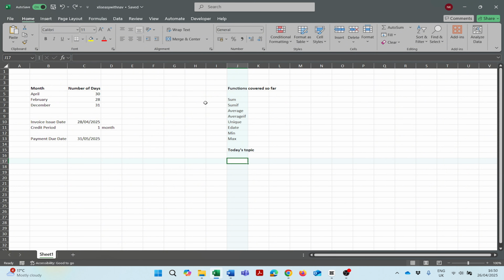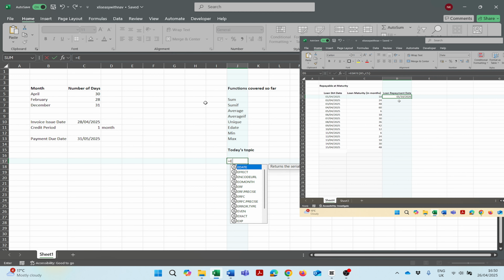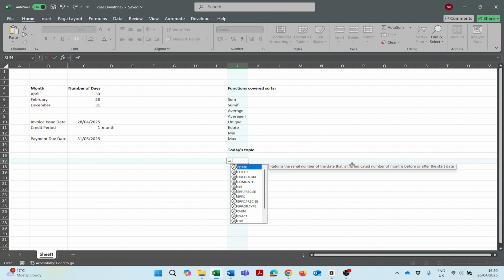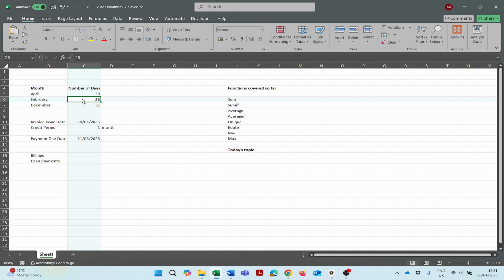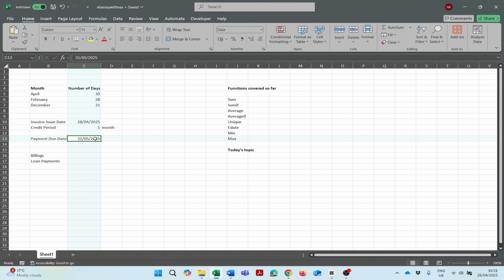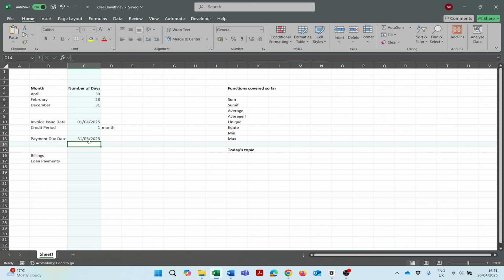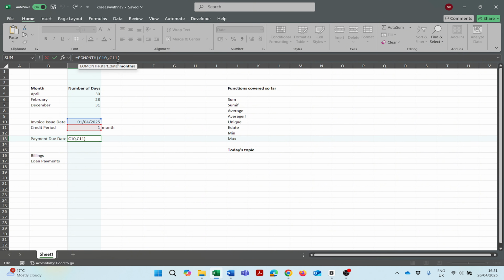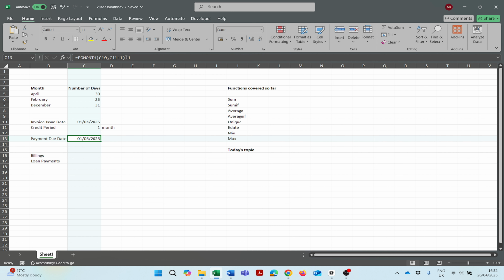EOMONTH FUNCTION l TUTORIAL 11 l Calculate month end date in seconds!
Struggling to find the last date of any month in Excel? Whether it's February, April, or December, the EOMONTH function makes it simple! 🎯

In this video, I'll cover: ✅ What the EOMONTH function is
✅ Why and when you should use it
✅ How to use EOMONTH with real examples
✅ When not to use EOMONTH

Perfect for tasks like calculating invoice due dates, loan payments, project deadlines, and more! 📅

👉 If you're working with dates in Excel, this is a must-know function that will save you tons of time.